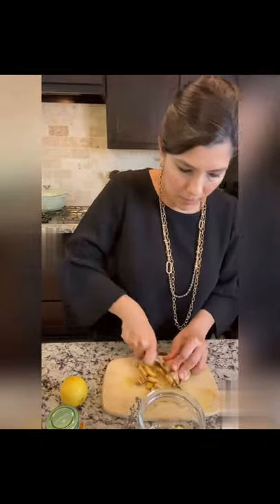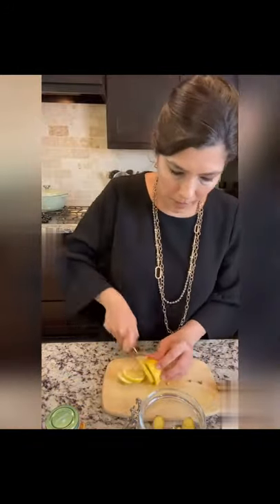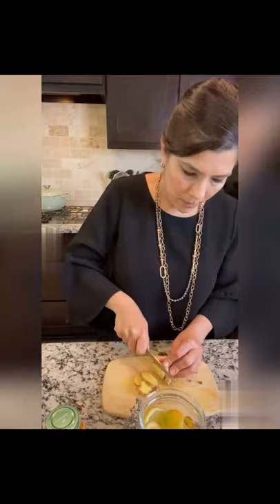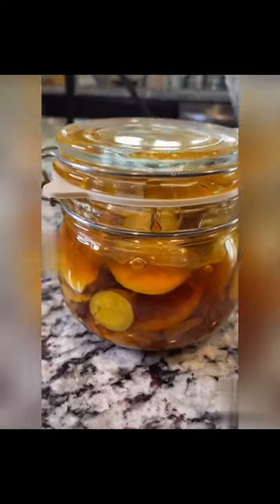Lemon Ginger Elixer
Add this to you daily routine to beat seasonal allergies!

to book a discovery call for 1:1 coaching with me 🥑